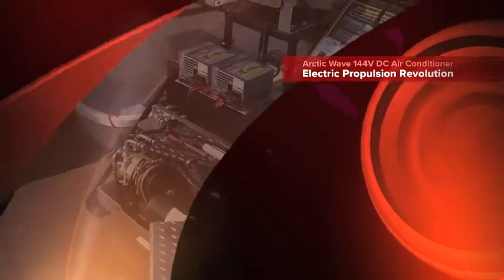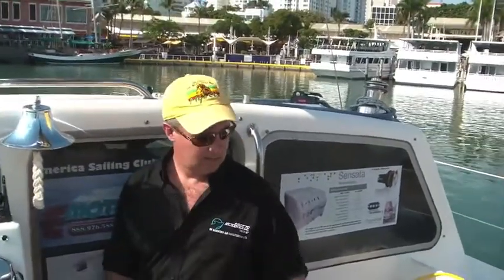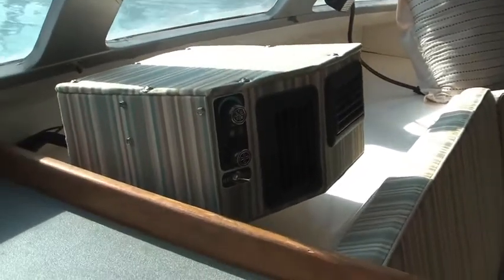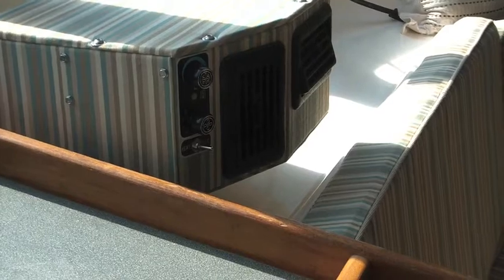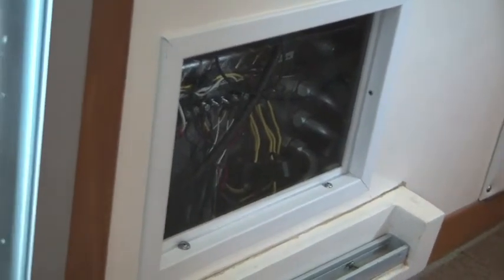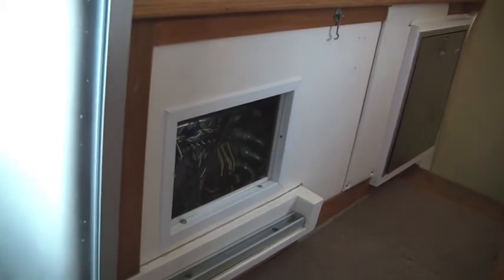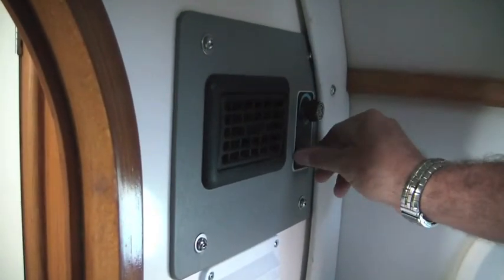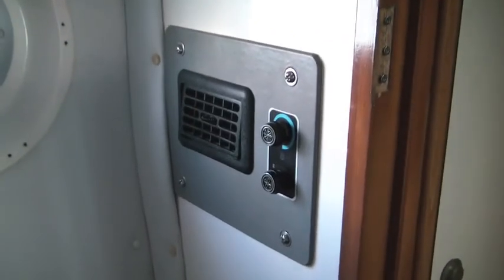Arctic Wave 144V DC Air Conditioner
Jeff Lemons came to the Miami Strictly Sail to show off his 12, 24, 48, and 144Volt DC air conditioners.  For power or sailboats this system is amazing.  It works strictly on DC current thus no ac genset required to keep your boat cool and comfortable.  We will install these system on any level of boat on the waters.  Fresh or salt water vessels can enjoy quite Air Conditioning while on the Hook.  No more AC gensets roaring all night.  It can cool up to five cabins, as shown in this video, or as little as just one.  Genigreenelectric even installed on in the HEAD.  This system is very versatile and will fit any needs.